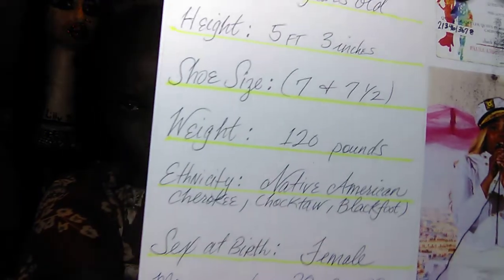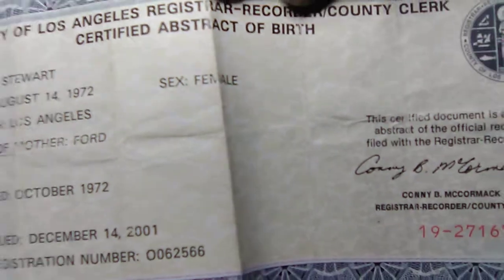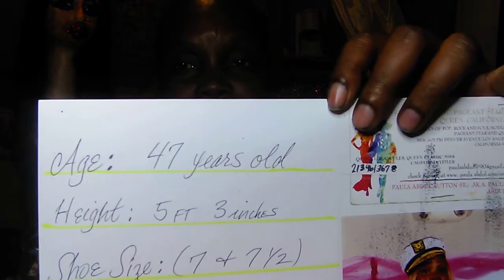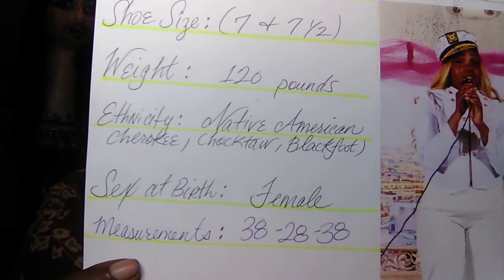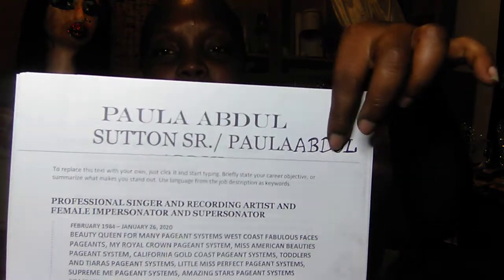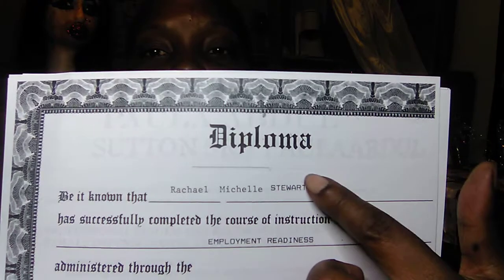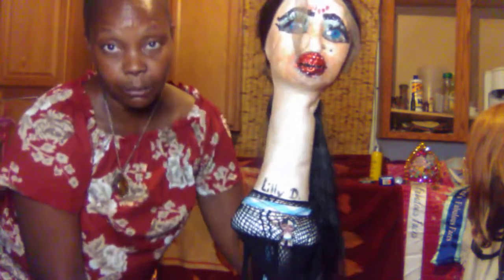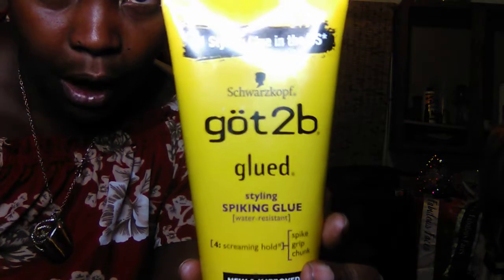Resumes,Business plans and Cutting Lace Pt.1 by Paula Abdul Sutton Sr./Paula Abdul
Writing resumes is a big deal so strive to learn to do that as well. Understand what you are writing and why. Also when doing pageants remember to cut your lace off your lace front or full lace wigs including lace frontals etc. If you are allergic to latex glues or any glue, including Spirit Gum. Then try to look for toupee tape and lace front glue tape etc. There are gels and freeze sprays that glue hair down as well. Also get well educated about the products that are hypoallergenic that may help you in your situation. From Superwoman Paula Abdul Sutton Sr./ Paula Abdul